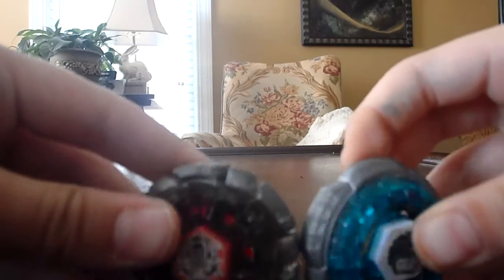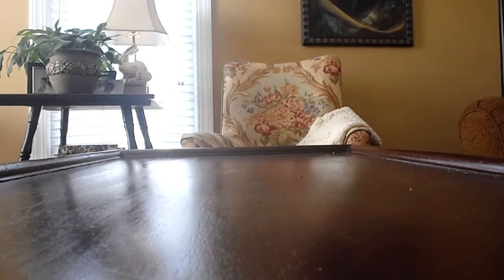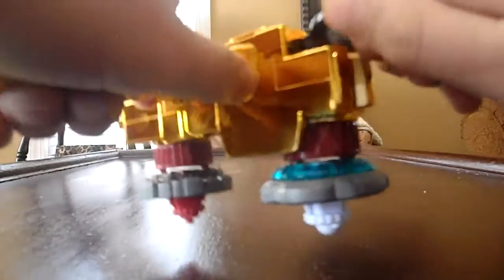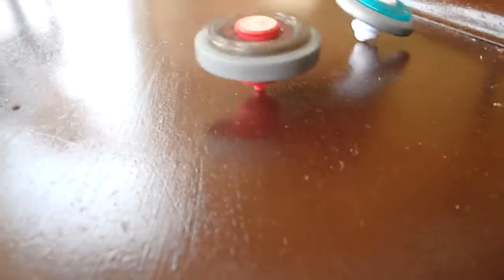Beyblade Dutron Launcher